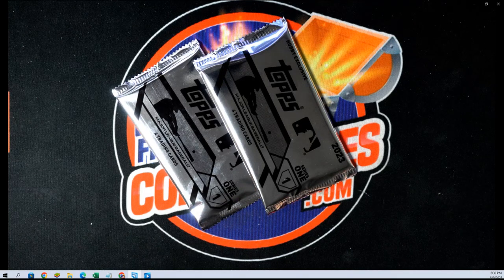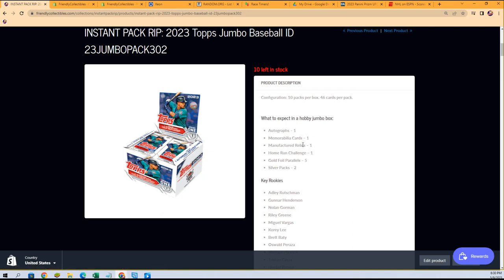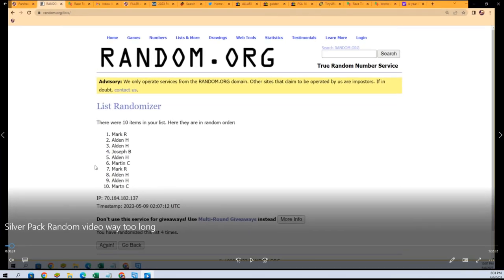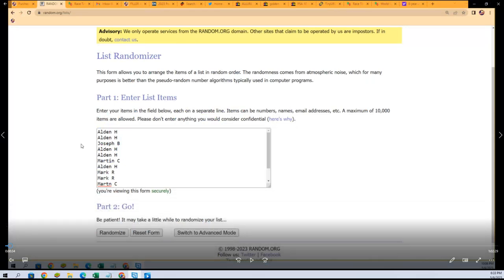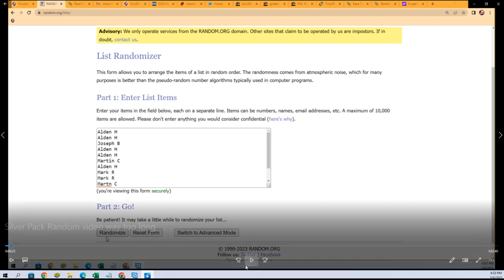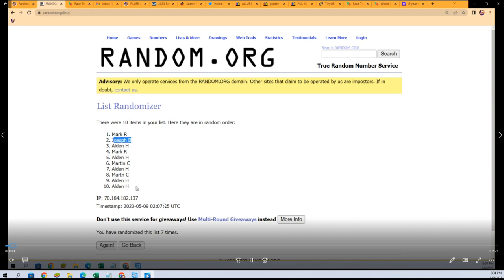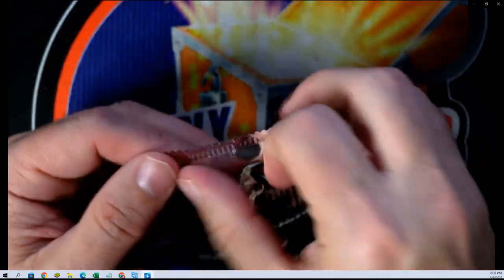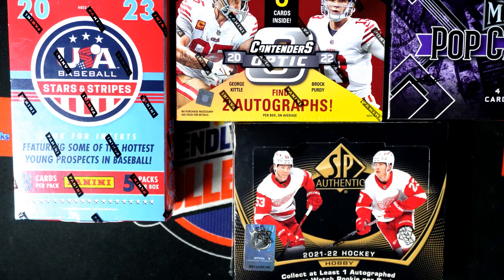2023 Topps Jumbo Baseball SILVER PACK RANDOM